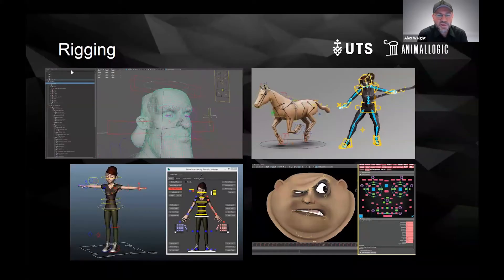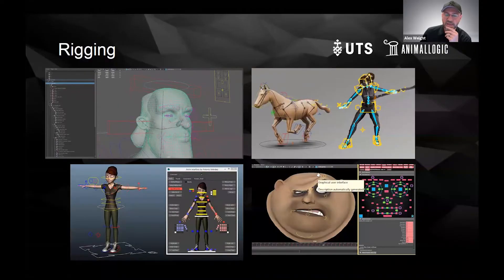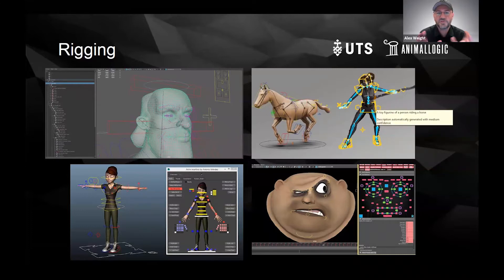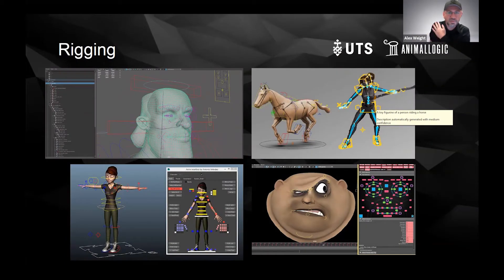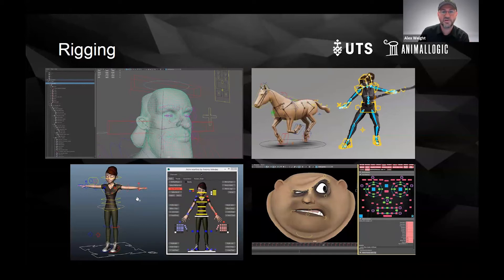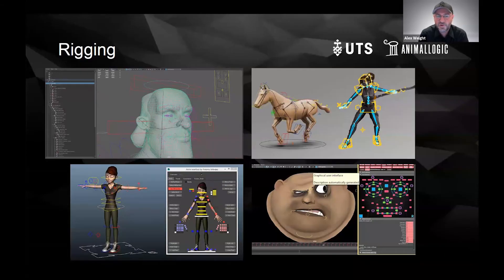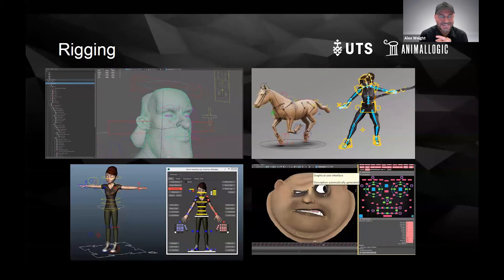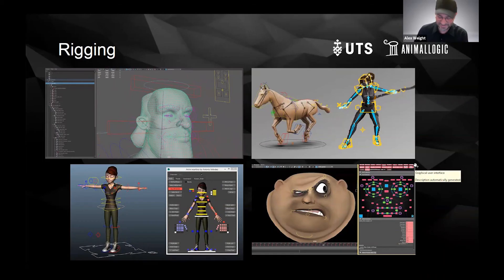Job Roles in 3D Animation - Rigging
Join Creative Lead, Alex Weight, and 2020 Masters graduate Mareena Iqbal, as they breakdown 'Rigging' roles in the 3D animation production pipeline, and explain what it takes to move from generalist to specialist in order to launch your career in the 3D animation industry.

Applications for the Master of Animation and Visualisation are now open!